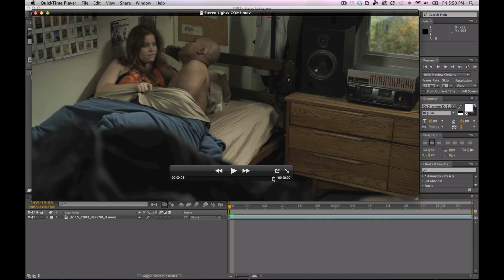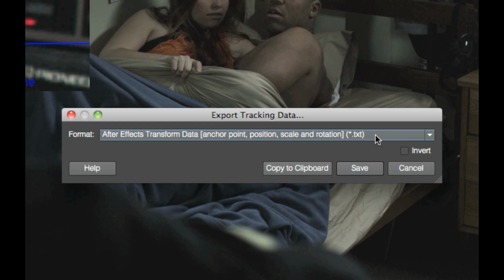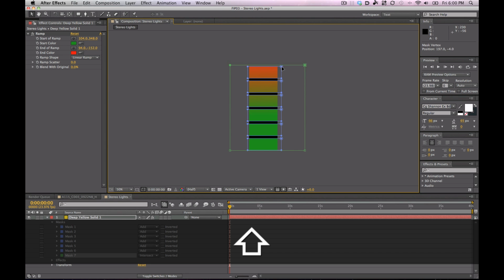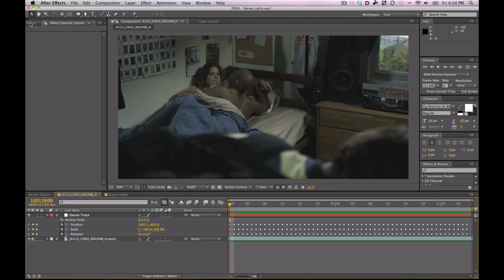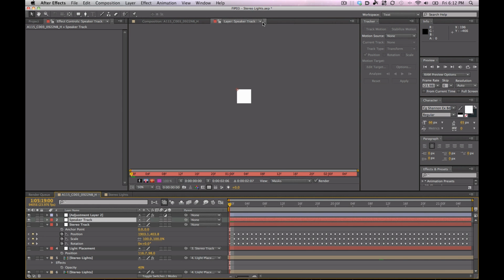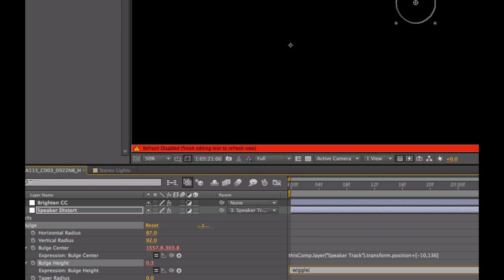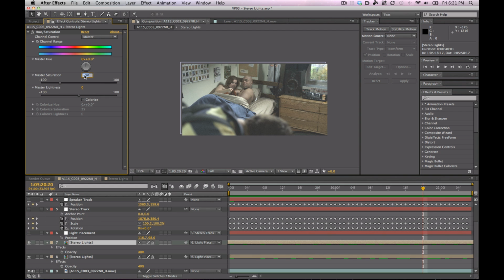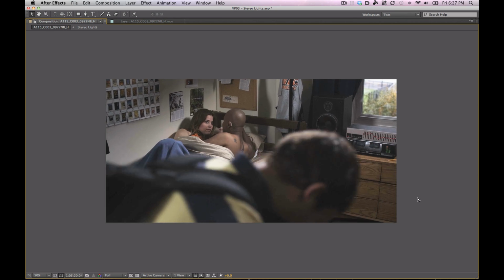VFX Tutorial - Liven Up a Stereo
In the 2nd episode of Fix it in Post we take a stereo that's off and make it come to life.